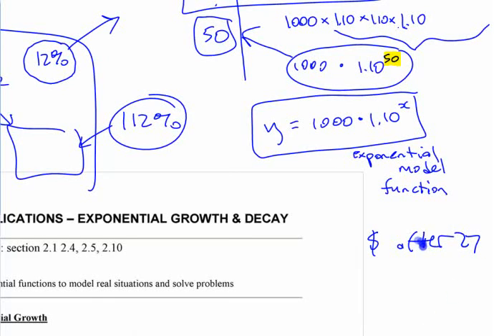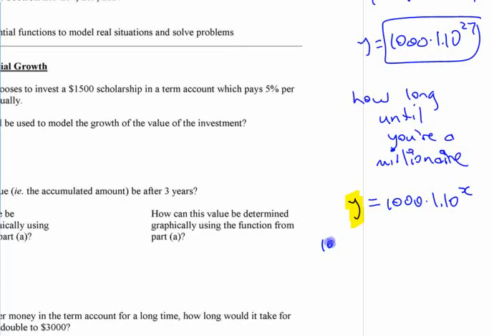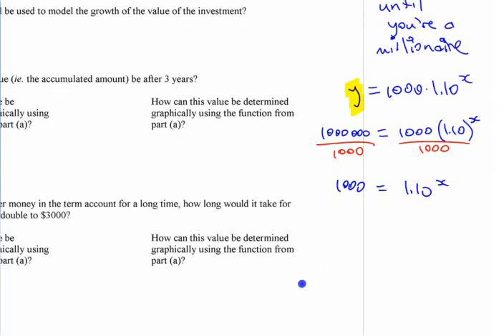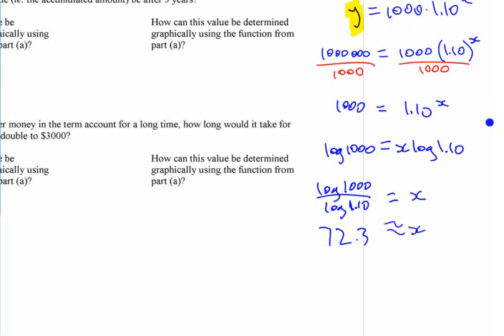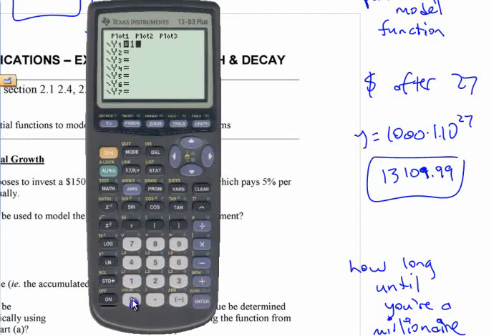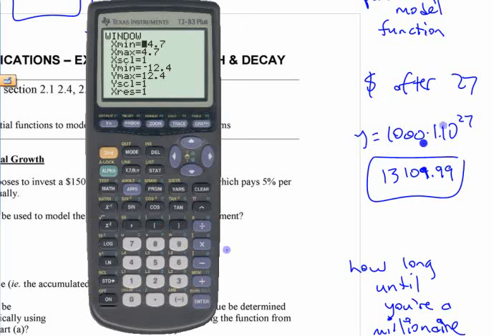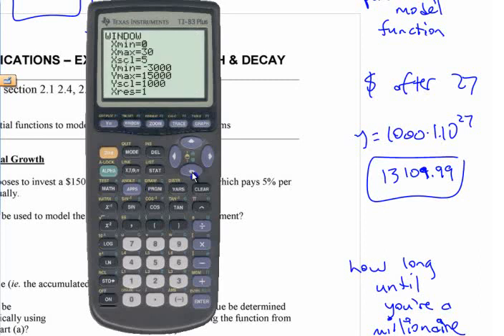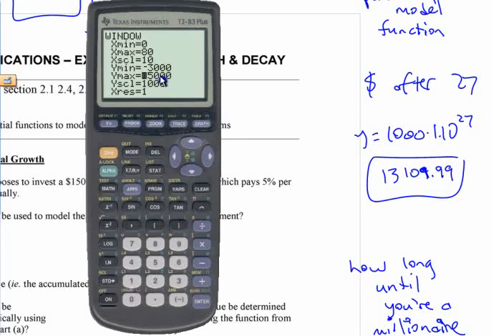PM12 2.9 (2) Exp Applications - part 2